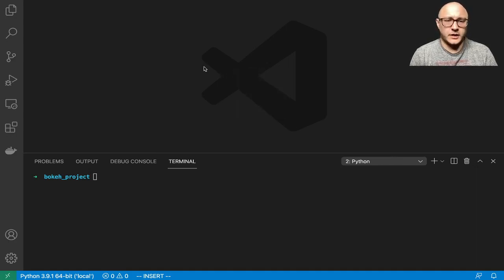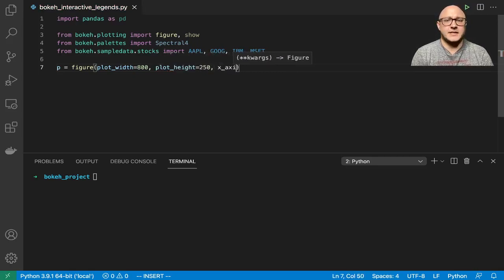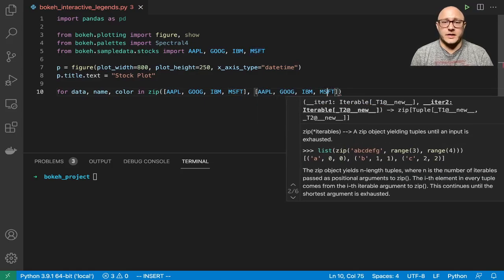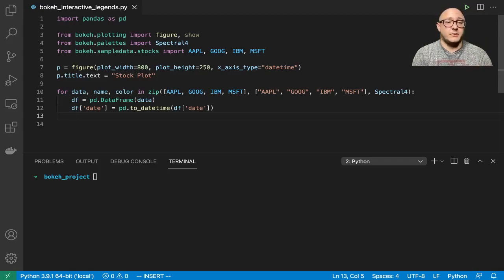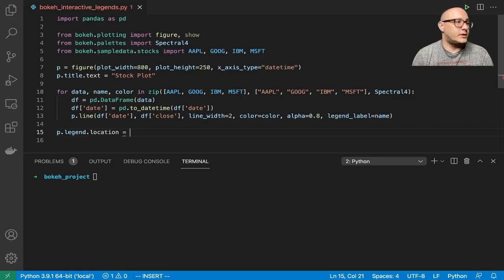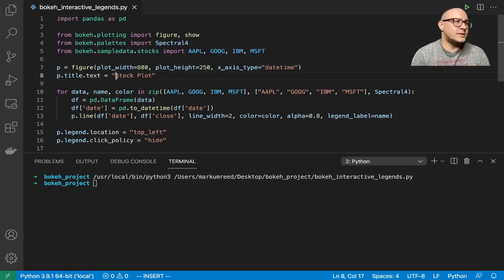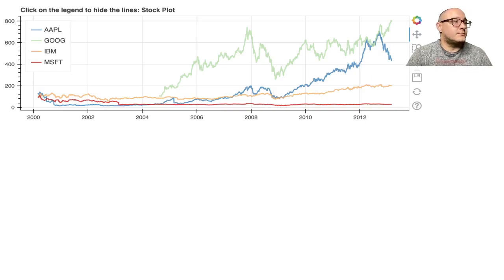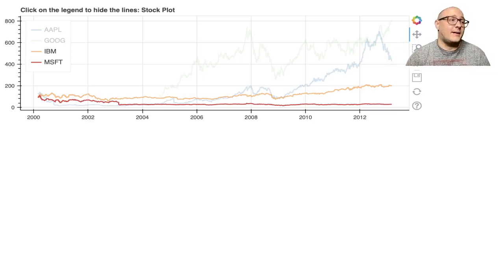Bokeh: Interactive Legends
Legends added to Bokeh plots can be made interactive so that clicking or tapping on the legend entries will hide or mute the corresponding glyph in a plot. These modes are activated by setting the click_policy property on a Legend to either "hide" or "mute".